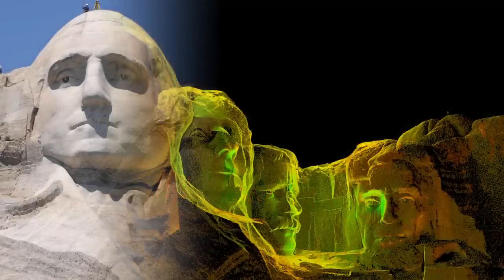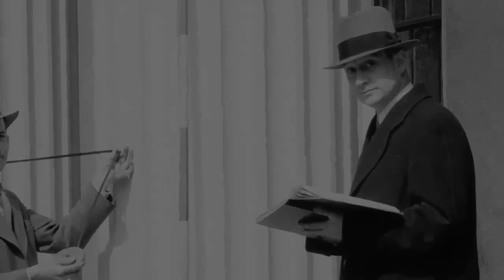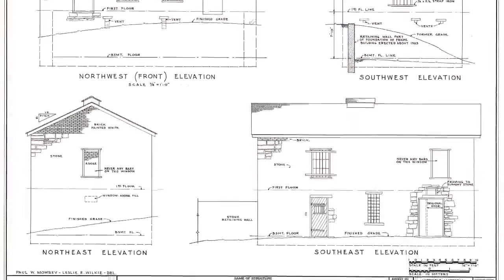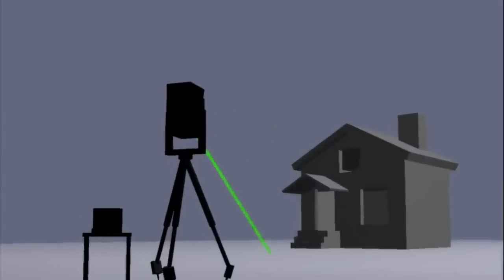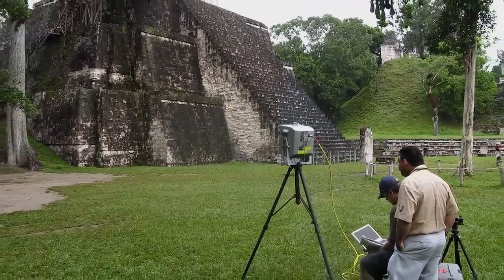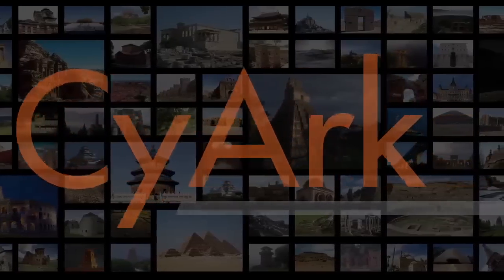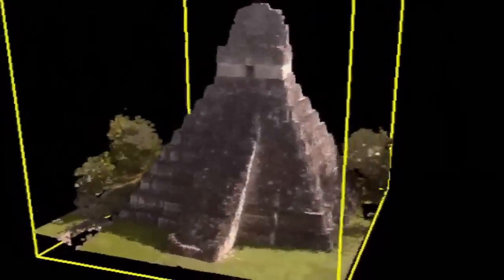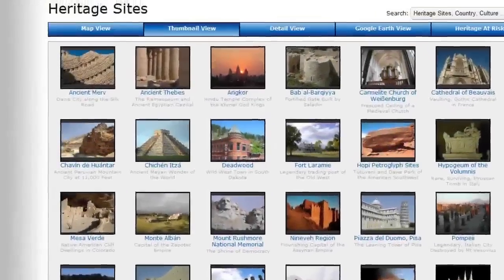Introduction to Digital Preservation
Digital Preservation is a process that utilizes new technologies in surveying and imaging to document heritage sites in 3D and accuracies that were never-before possible. The core technology is the portable 3D laser scanner, which was developed by CyArk founder, Ben Kacyra.